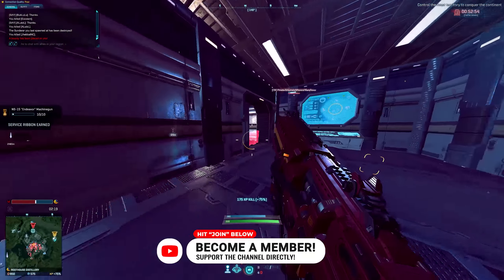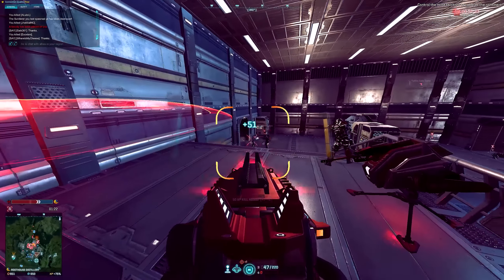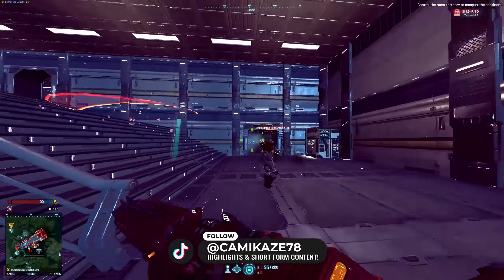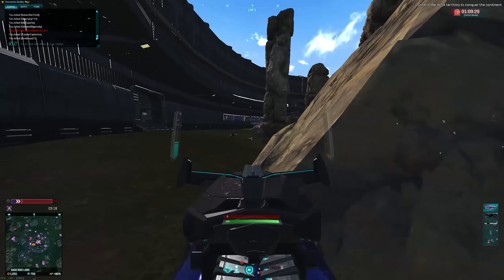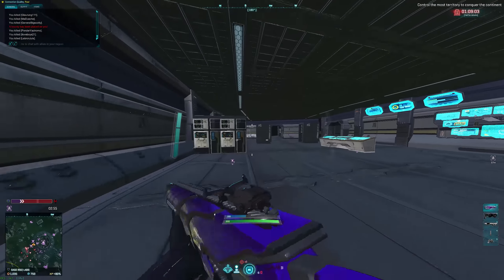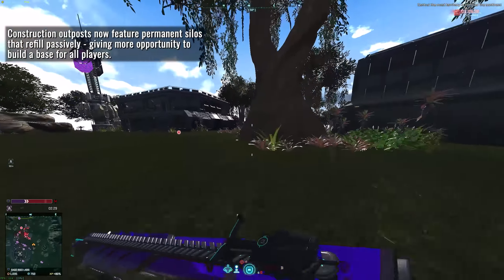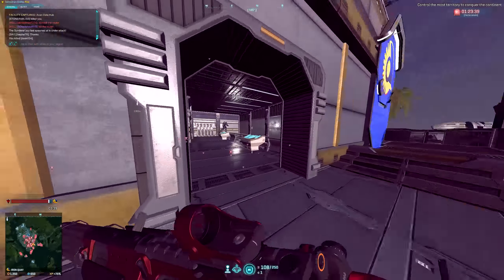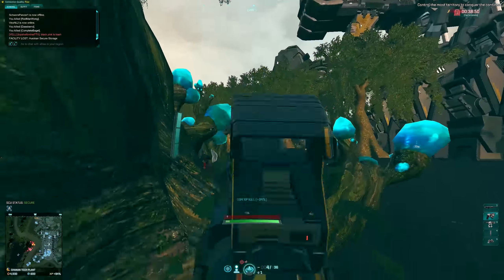The Construction Update is Coming | Planetside 2 - PTS Update 28/04/23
The next major update for Planetside 2 is dropping on the Public Test Server this weekend, and we are going to have an opportunity to test it all out. Today, we go over everything you need to know about the Construction Update. If you enjoyed the video backhand that like button! Feedback is always appreciated.

OR

USED MUSIC

• You Can't Stop Me - RockNStock

PREVIOUS CONTENT